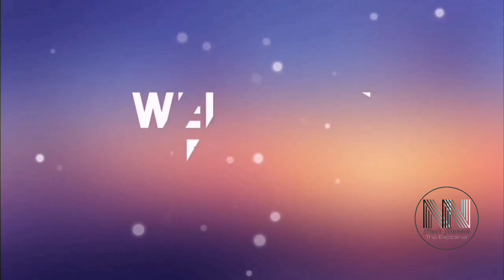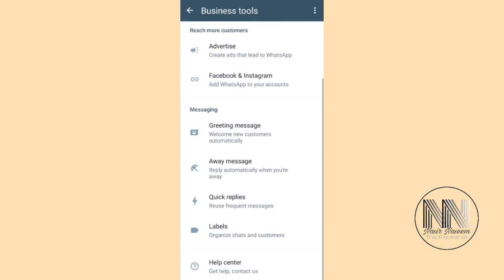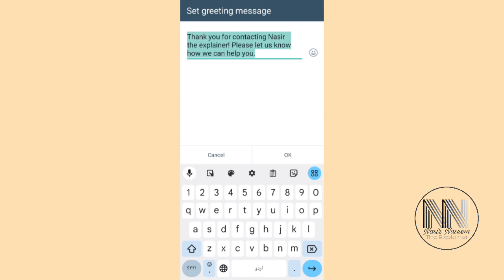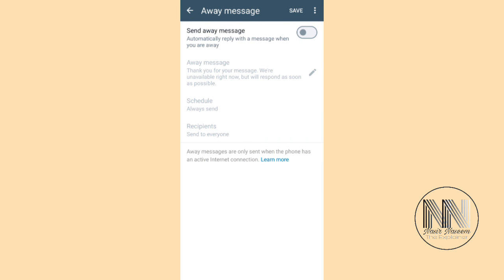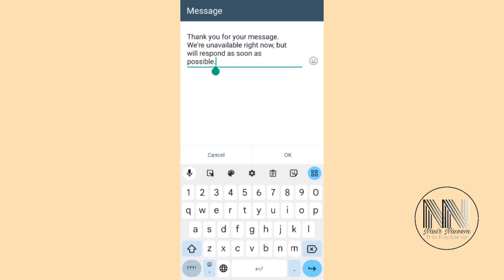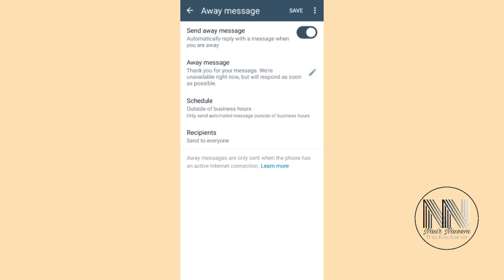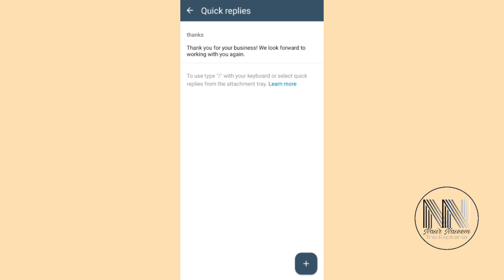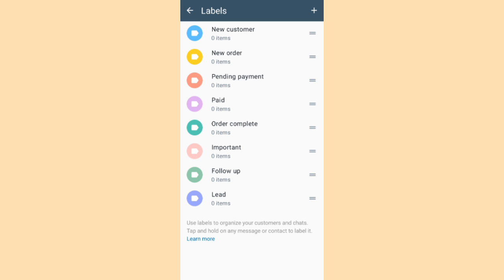How to add Greetings, away messages and quick replies to your WhatsApp business application?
Description

How to add greeting messages for your new customers and clients  on WhatsApp business?

How to add away messages on WhatsApp business application when you are out off coverage area?

How to add quick replies to your WhatsApp business application?

How to add some tables to your clients and customers to make them identifiable۔

How to set business activities on WhatsApp business
How to edit your business profile picture on WhatsApp business
How to write your business name on WhatsApp business
How to set business working  hours on WhatsApp business

elements used
bandicam
inshot
KineMaster
Infinix mobile
HP laptop
YT music